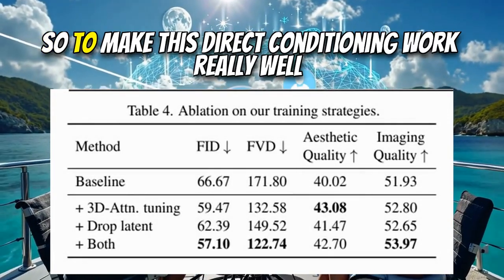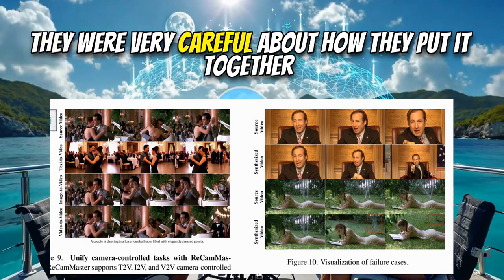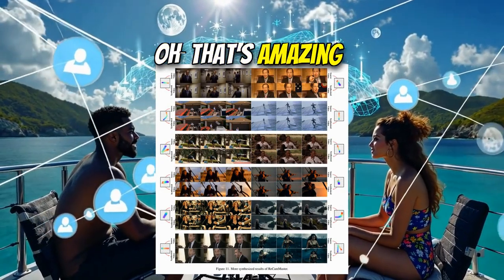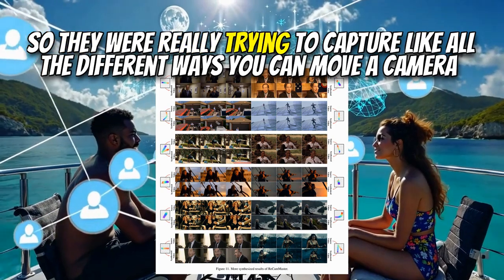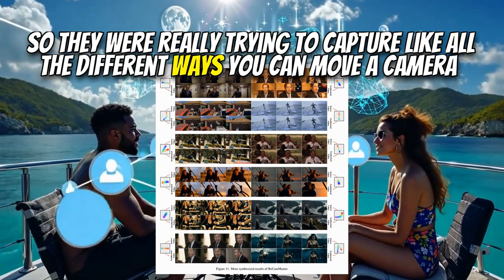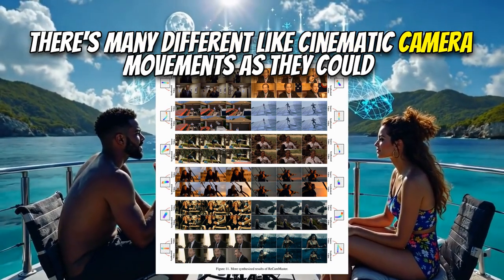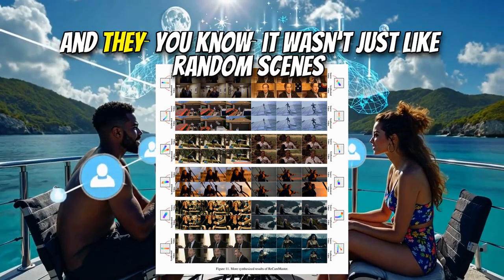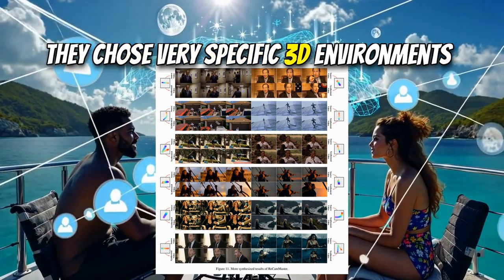ReCamMaster: Camera-Controlled Generative Rendering (Mar 2025)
Title: ReCamMaster: Camera-Controlled Generative Rendering from A Single Video (Mar 2025)

Summary:
ReCamMaster introduces a camera-controlled generative video re-rendering framework that can reproduce a scene from an input video with novel camera trajectories. It uses pre-trained text-to-video models with a video conditioning mechanism. It also introduces a multi-camera synchronized video dataset constructed using Unreal Engine 5 to overcome the lack of training data. The method demonstrates promising applications in video stabilization, super-resolution, and outpainting.

Key Topics:
- Camera-controlled video generation
- Video re-rendering
- Text-to-video models
- Video conditioning
- Multi-camera video dataset
- Unreal Engine 5
- Video stabilization
- Video super-resolution
- Video outpainting

Chapters:
00:00 - Introduction to ReCam Master
00:05 - Re-rendering with new camera movements
00:14 - New framework
00:39 - Video conditioning method
00:55 - Maintaining visual appearance
01:27 - Video stabilization
01:44 - Out painting
02:27 - AI research in Machine Learning
03:14 - Core technical contributions
03:47 - Addressing AI generated video
04:14 - Maintaining visual consistency
04:44 - GCD Method
05:17 - Domain gap problem
05:57 - Reconstruct the whole scene in 4D
06:40 - Re-combaster is so novel
07:12 - Condition these models
07:46 - Create their own data set
08:14 - Mimic the intricacies
08:30 - Scale of the data set
09:00 - Camera movements
09:15 - 3D Environments
09:31 - Character models
10:09 - Camera trajectories
10:40 - Camera Speed
11:15 - Camera parameters
11:40 - Core innovation
12:16 - 3D VAE
13:06 - The sequences of latent
14:06 - Attention layers
14:54 - Conditioning strategies
15:31 - Camera movements
16:04 - Camera Pose Conditioning
17:16 - Learning this model
18:07 - Real world videos
18:35 - Train process
19:06 - Adding Noise
19:27 - Improve generation capability
20:07 - The camera trajectory